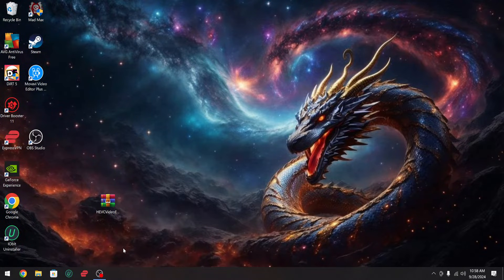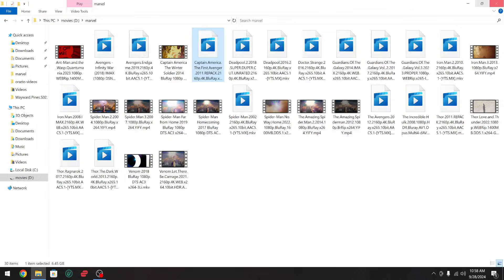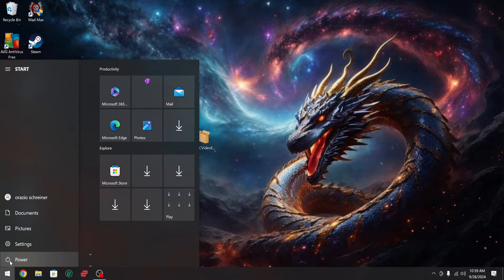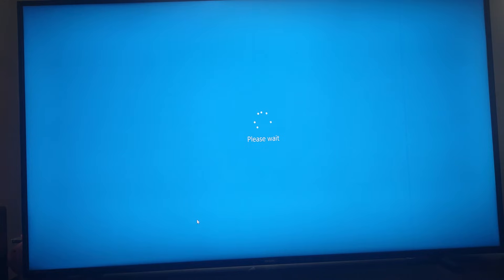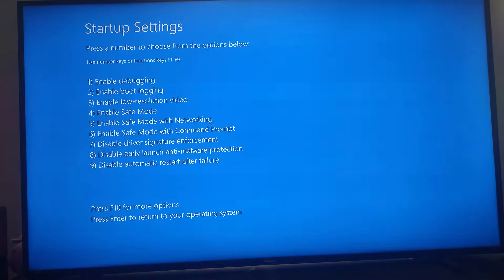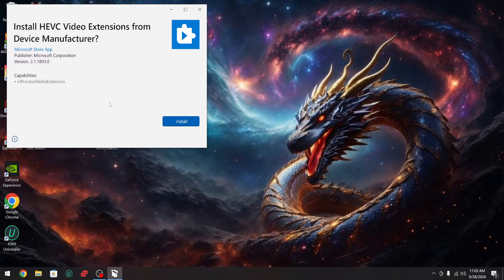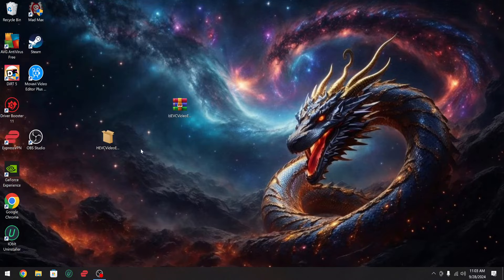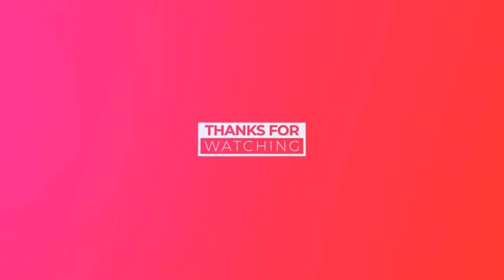How To Get the Free HEVC Codec for Windows 10 / H.265 / HEVC Video Extensions